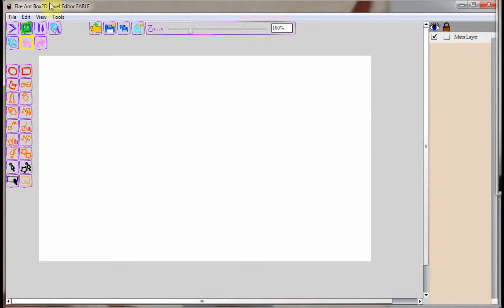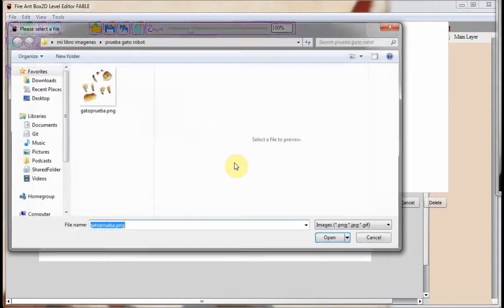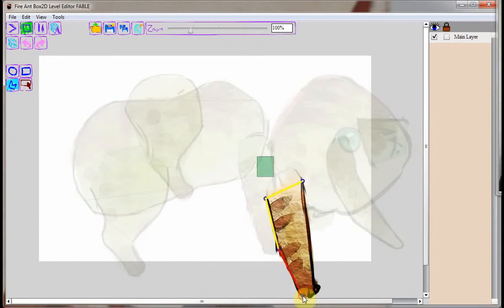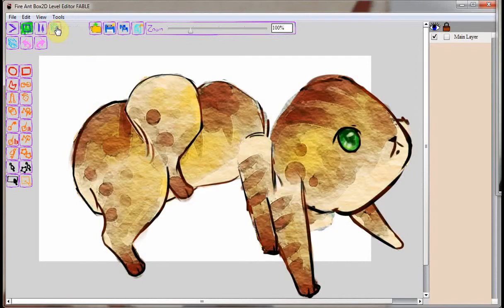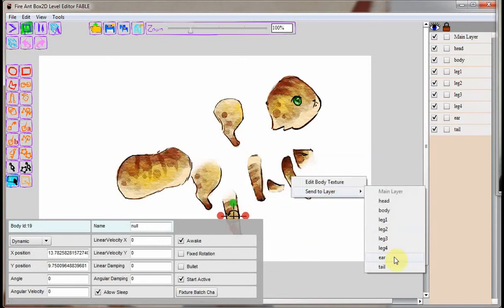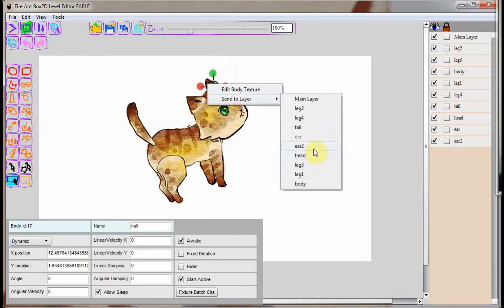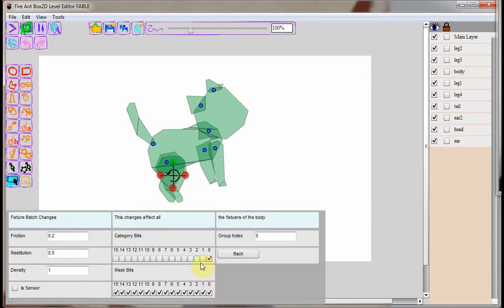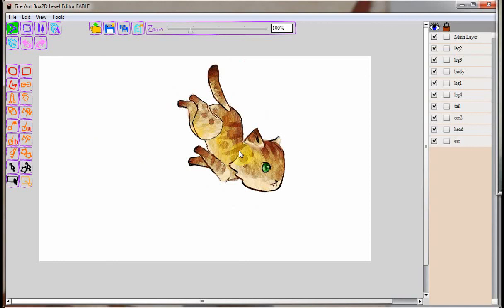Texture auto splitting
Here I show a new and exiting feature of FABLE, the auto splitting tool that will track all the individual sections in a texture and split them in order to work more easily with them.

download the tool for free from